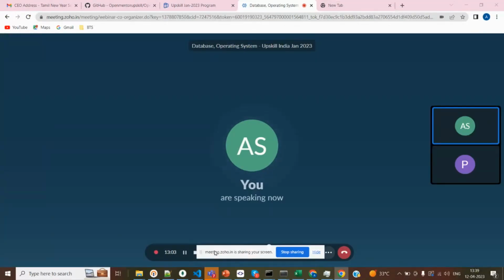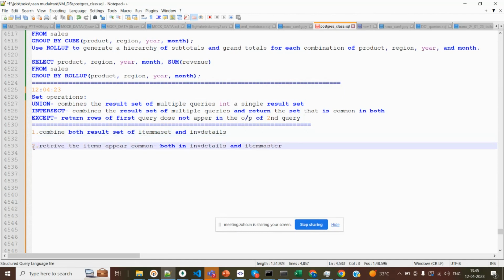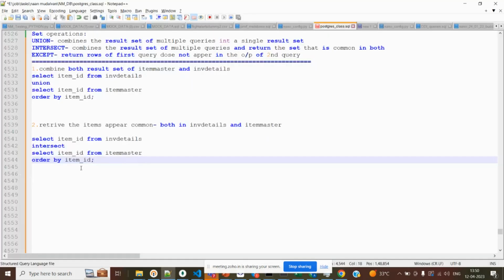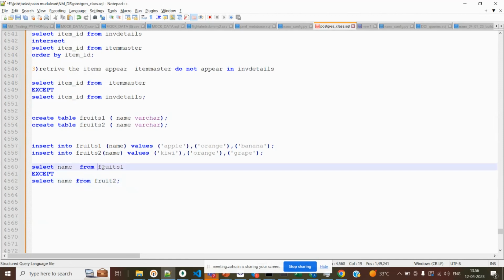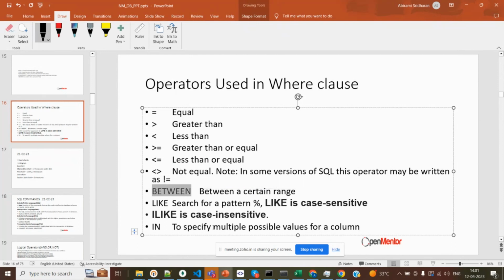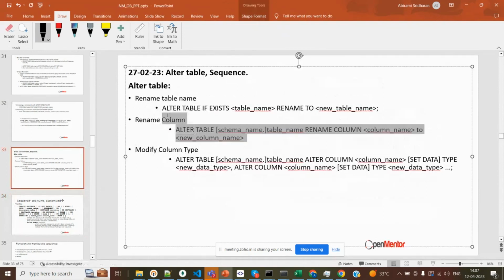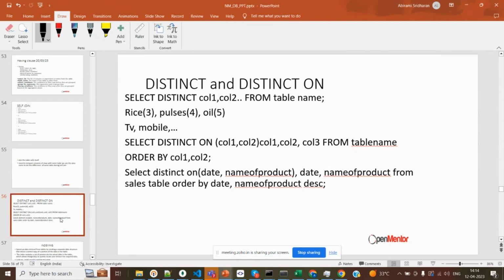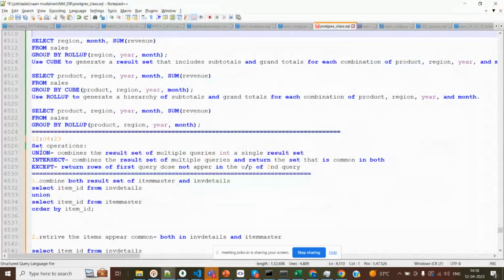PostgreSQL: SET operations and revision